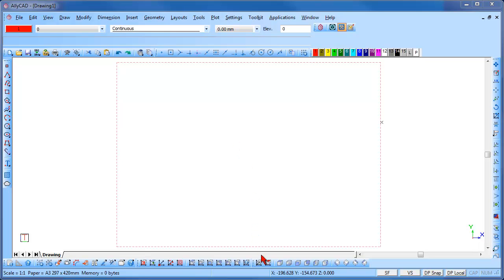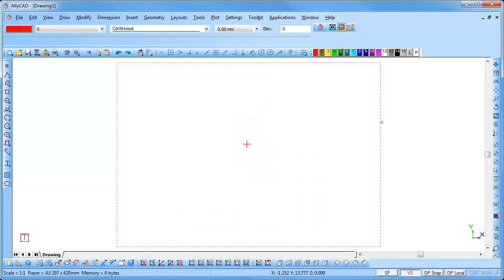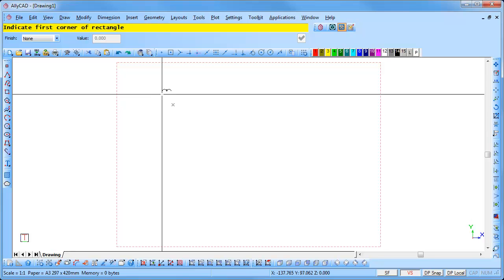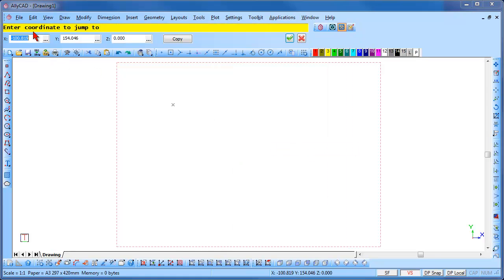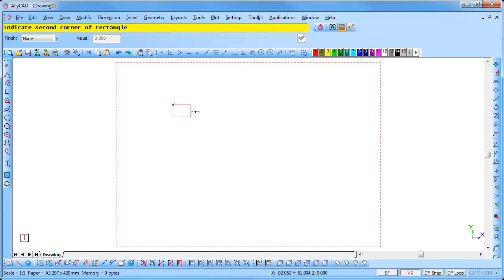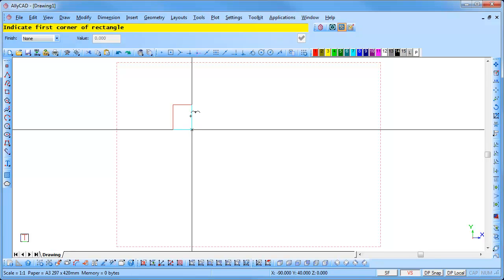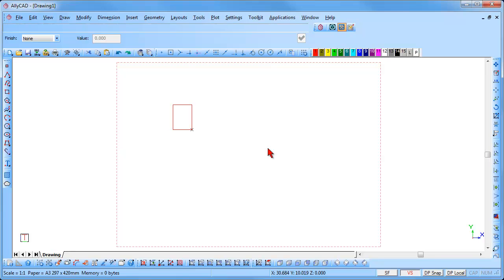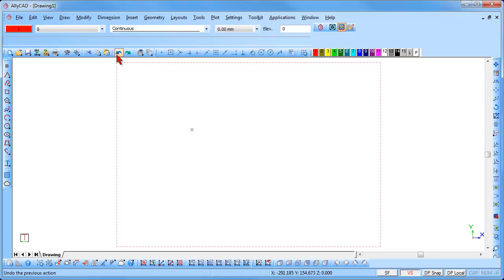AllyCAD Software: Jumping to Coordinates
CAD Software - Jumping to Coordinates in AllyCAD